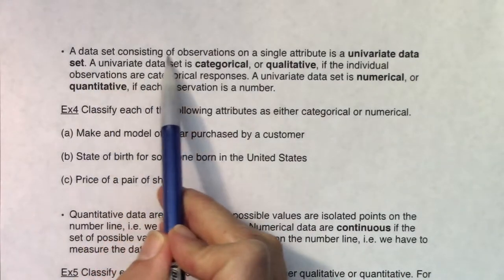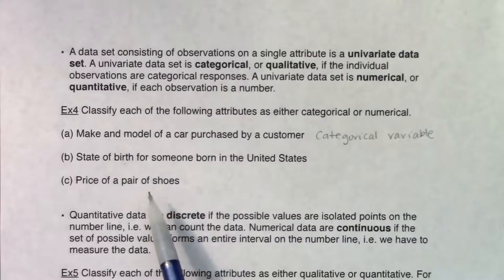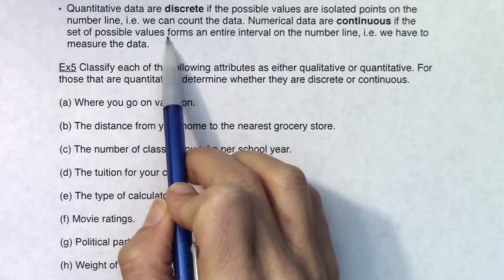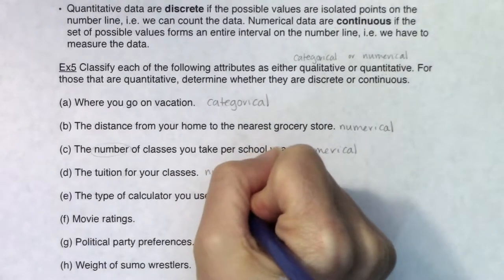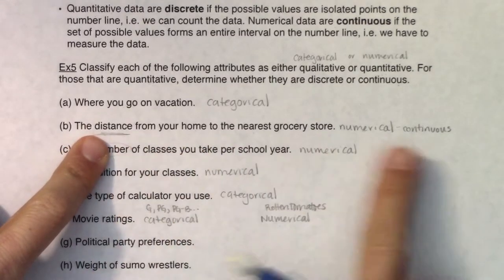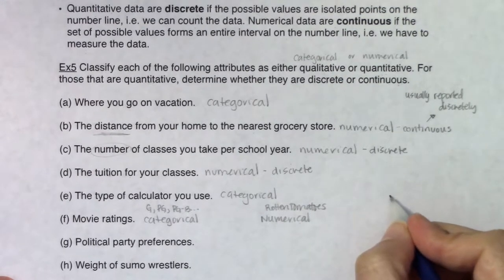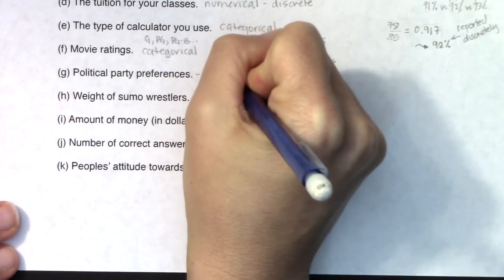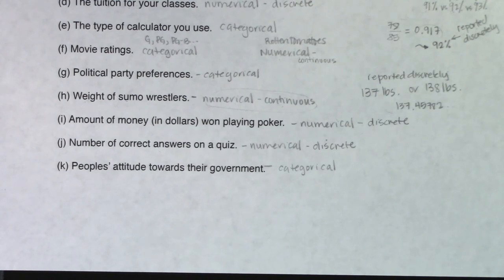Math 43 Chapter 1 Ex 4 - Ex 5